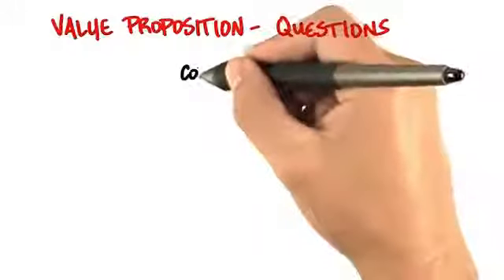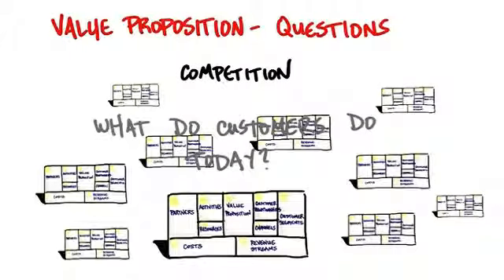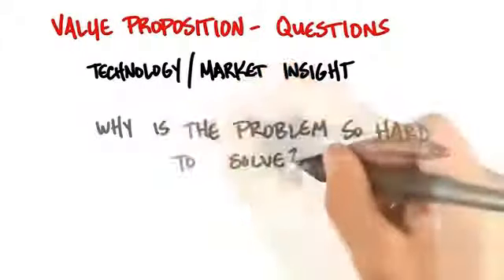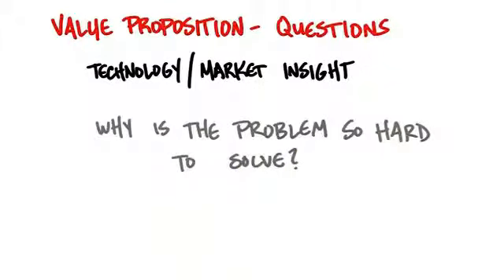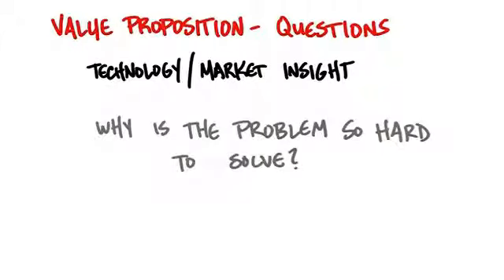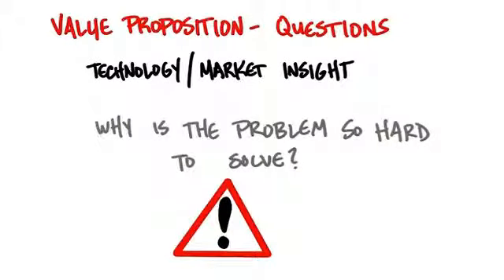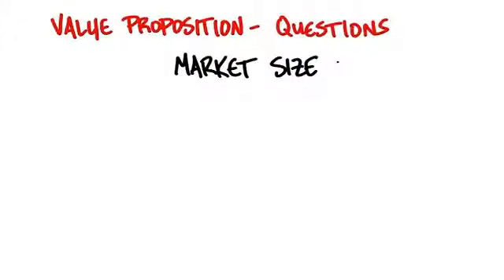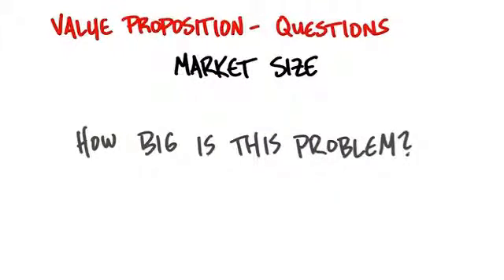Blank 4p Value Prop Questions